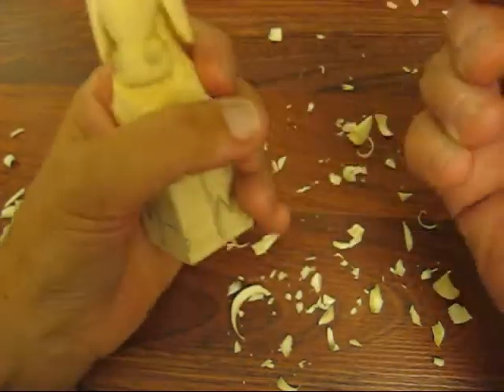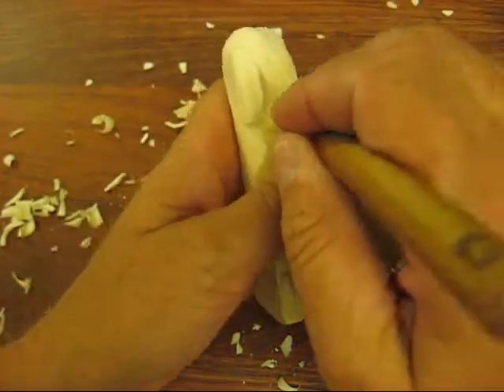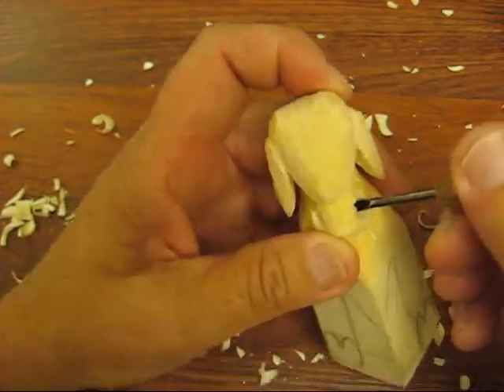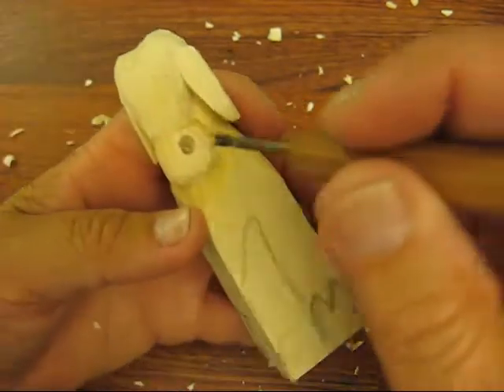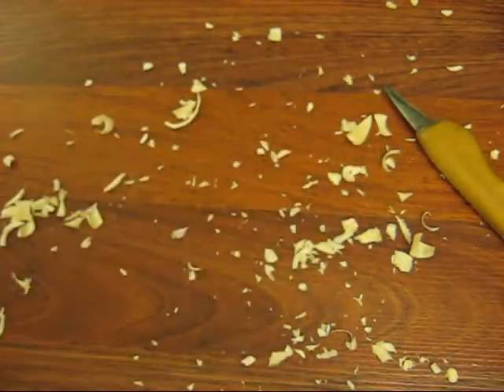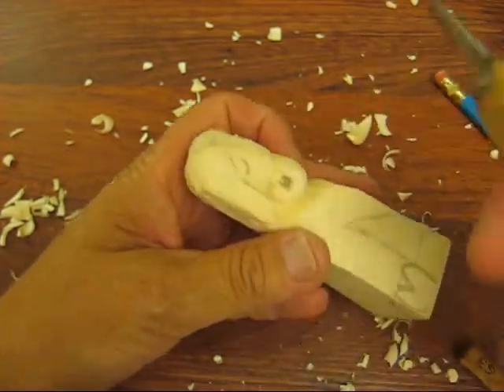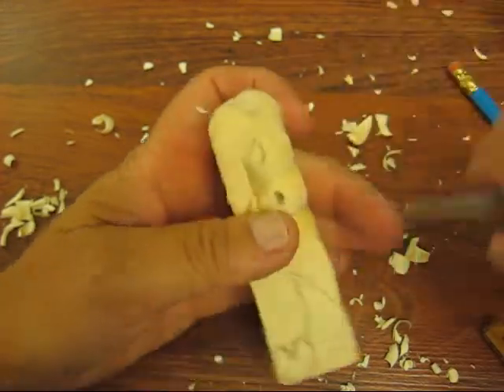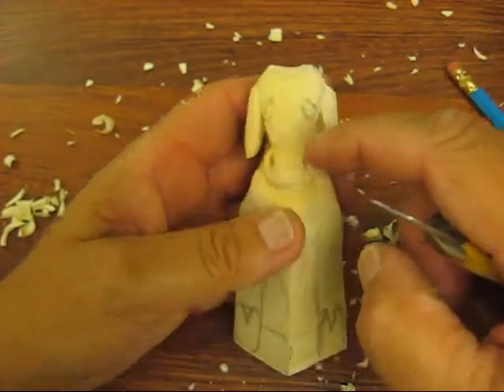SITTING CONE COW #5